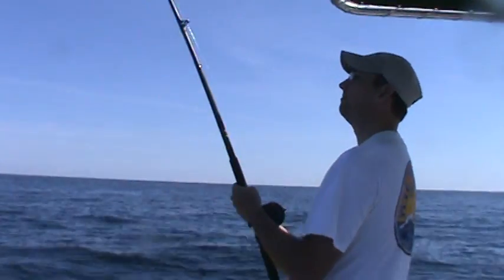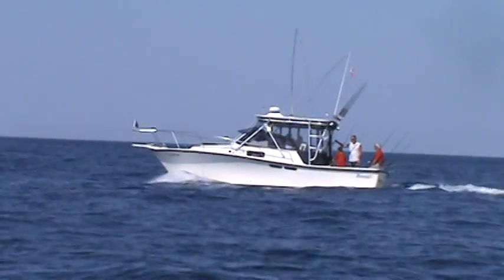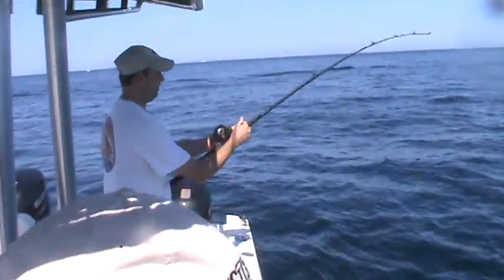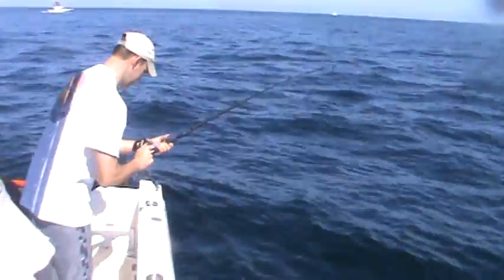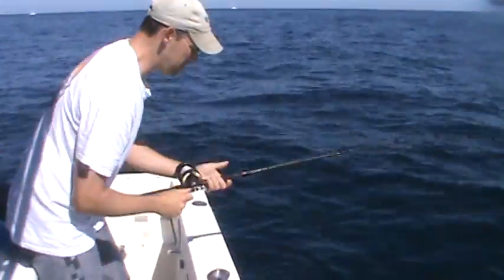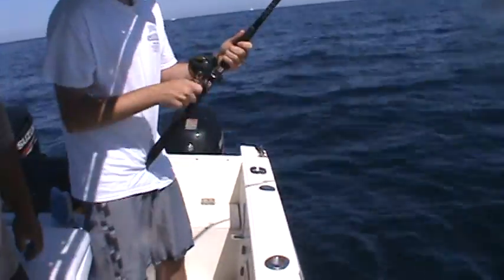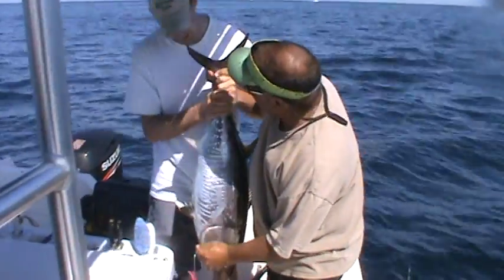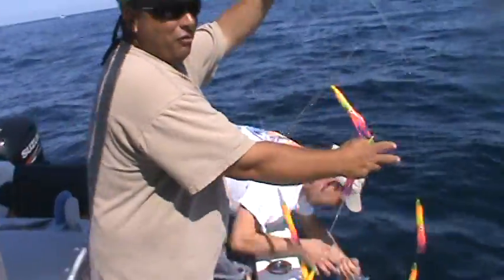Hi Flier Bluefin Tuna at Atlantic Princess with Pete Menges of Jersey Mike's 6/24/12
Here's Pete Menges, Jesey Mike's Sub's marketing extraordinaire on his first ever tuna trip. Here he is doing battle with a 35 pound fish, his second of the trip.